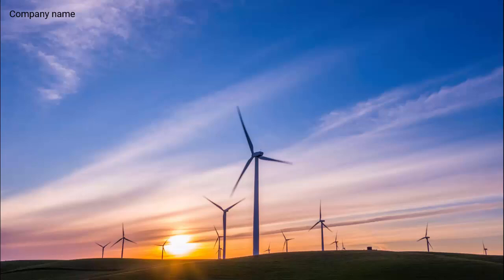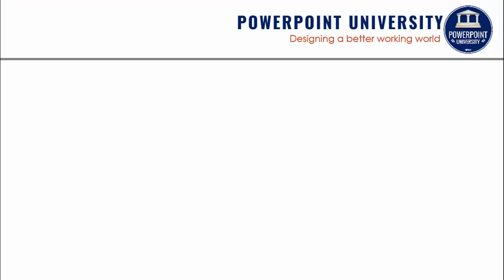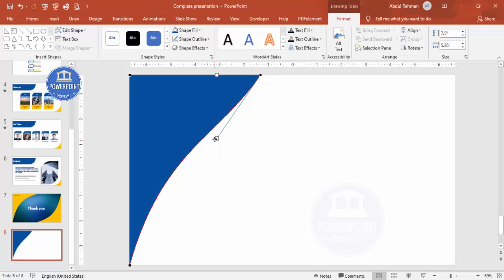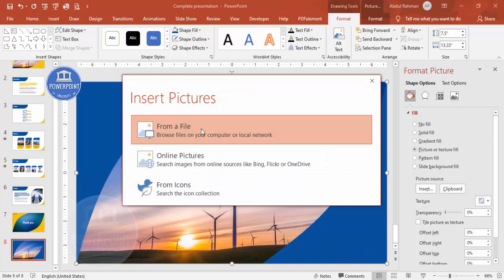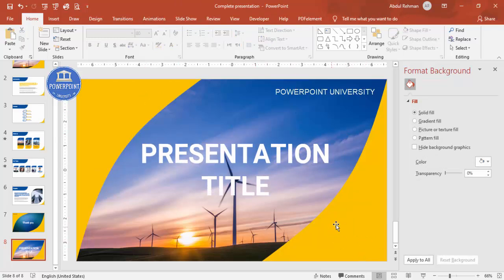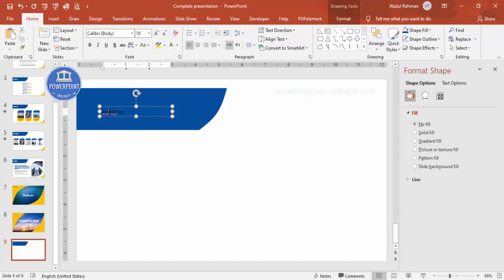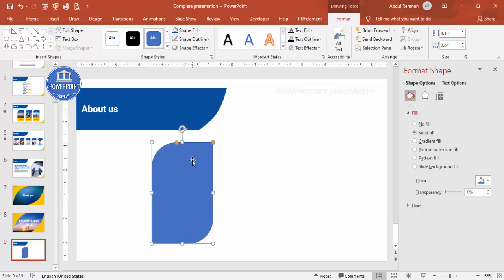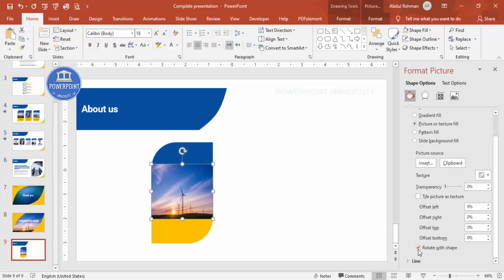Complete PowerPoint Presentation deck | Free Slide deck